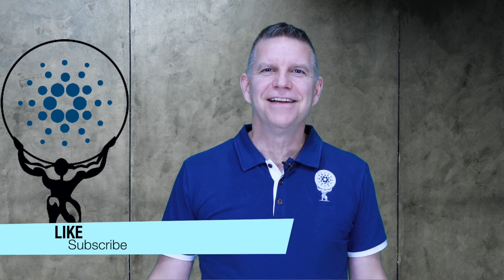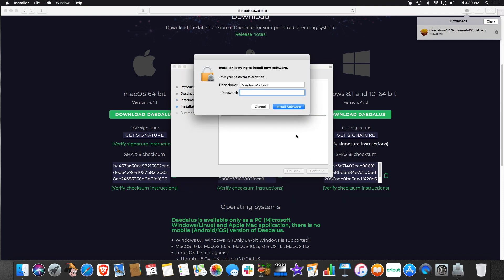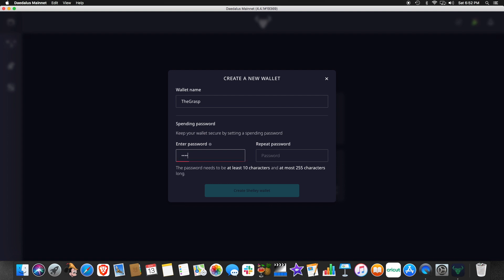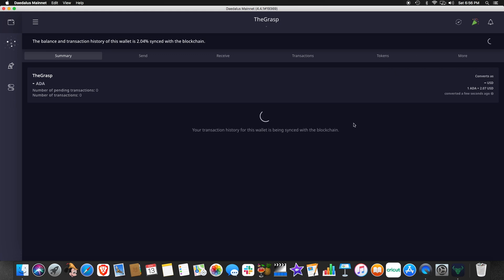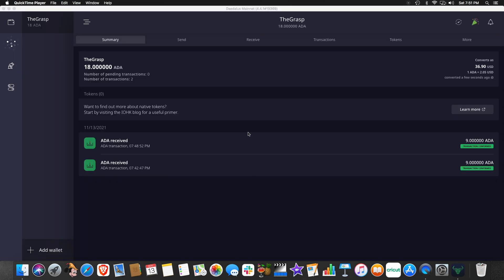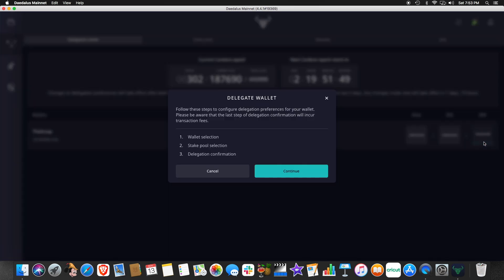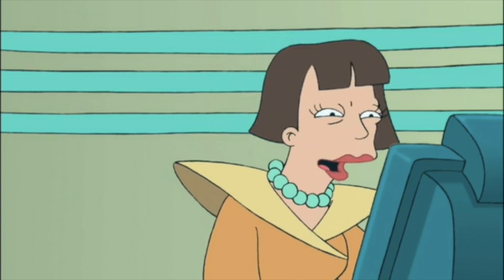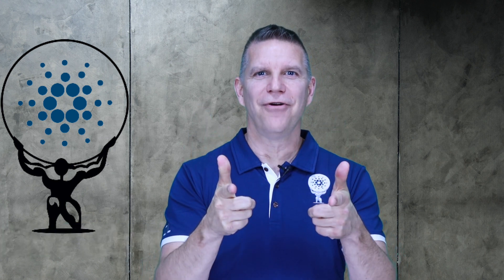How To Stake Cardano! (Daedalus)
Learn how to get your own Daedalus wallet and start staking Cardano to earn REAL rewards!

If you have ADA, please stake it with us at GALT1